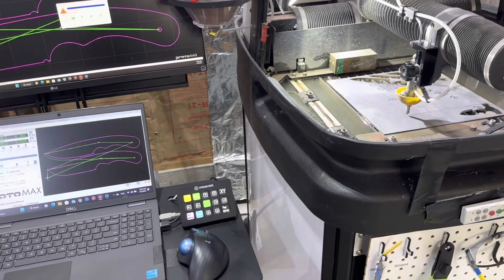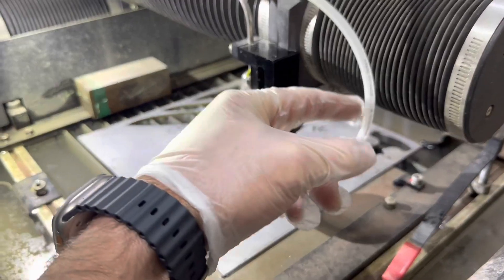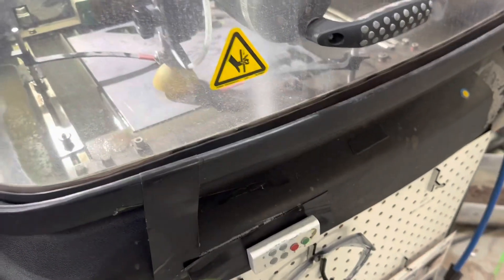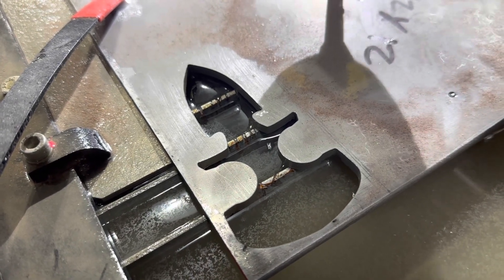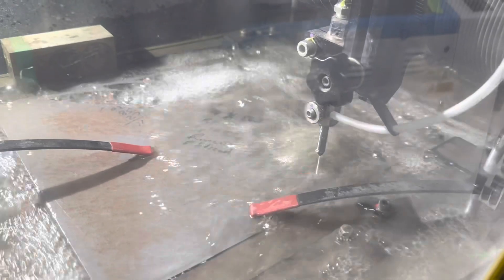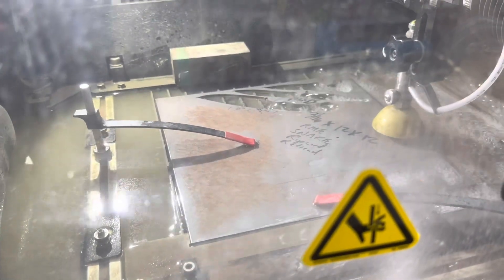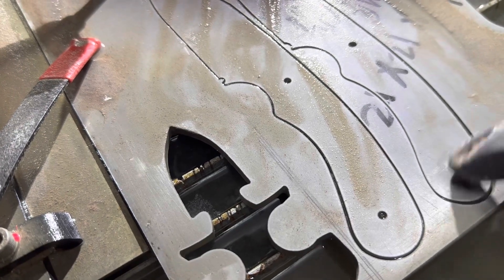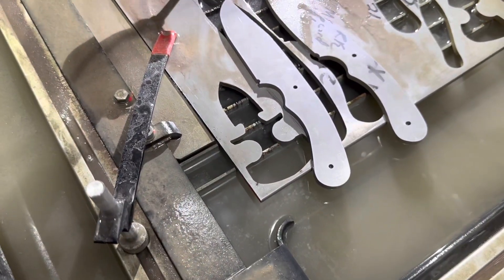Issues/problems Waterjet cutting two blades on the Protomax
Waterjet cutting 2 knife blades on the Omax Protomax Waterjet.